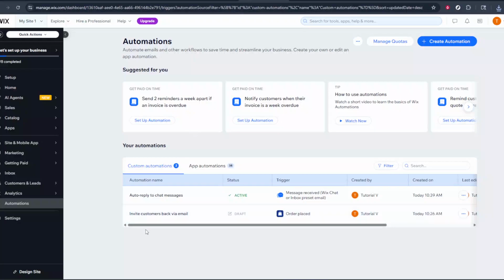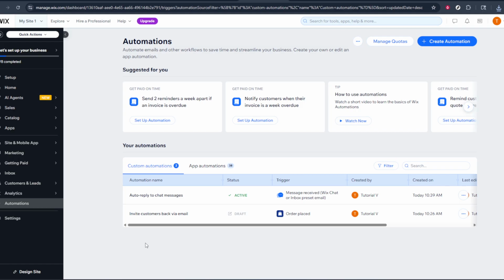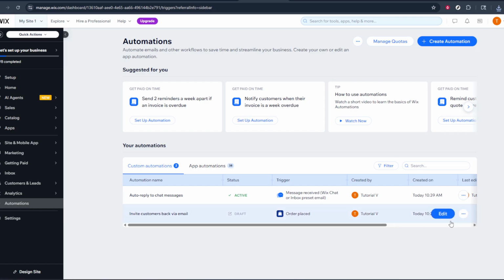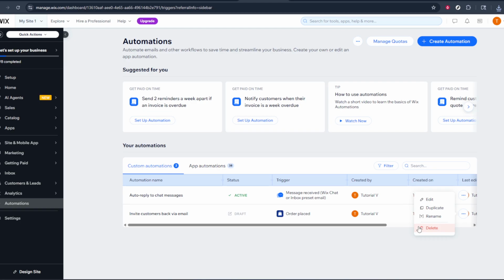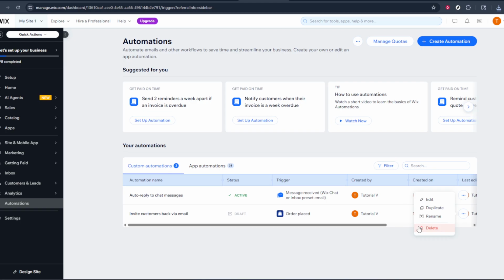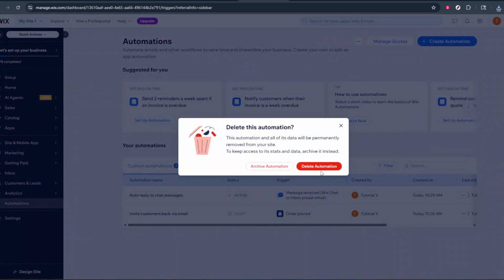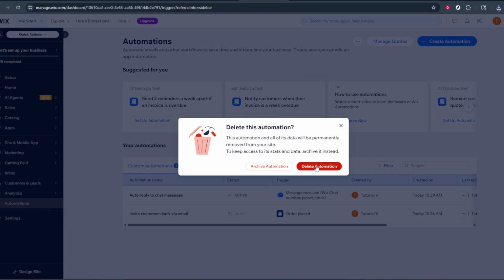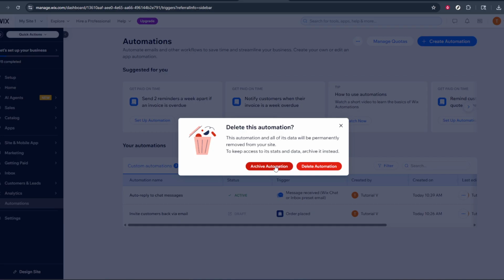How to Archive Automation in Wix | Full Guide 2026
In this video, you’ll learn how to archive automation in Wix using the Wix dashboard tools.